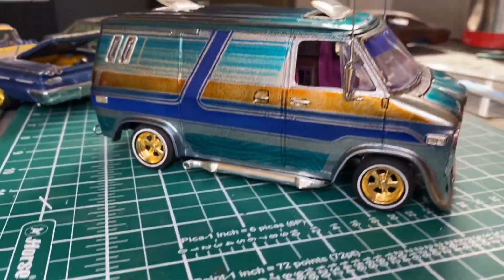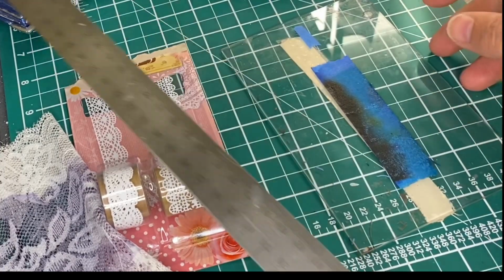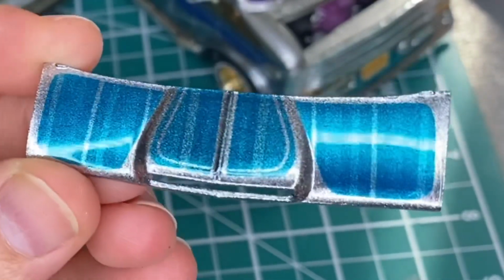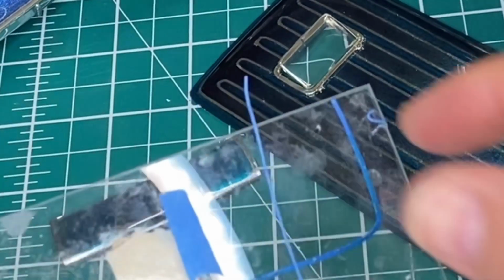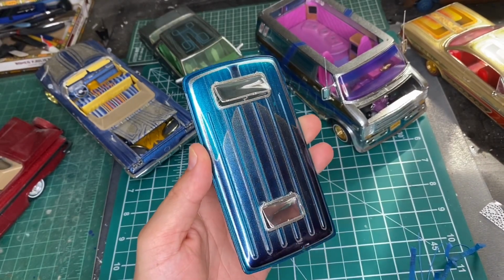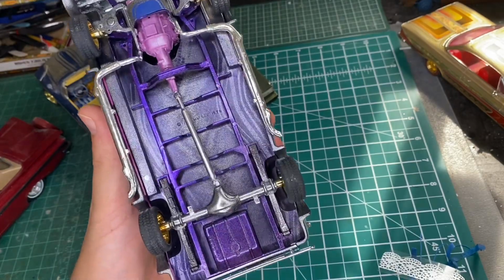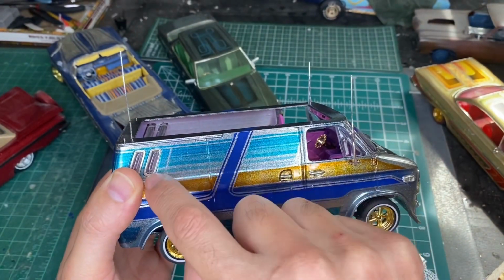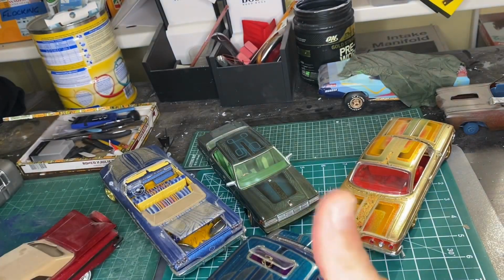Lowrider paint basic techniques van in 1/24 or 1/25 scale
Some cool basic techniques explained on using kandys and taping to create cool custom lowrider style paint jobs, using a 1/24 scale can and Impala as the examples.